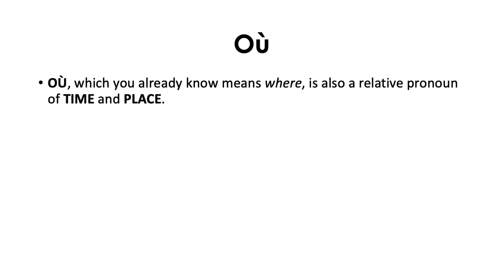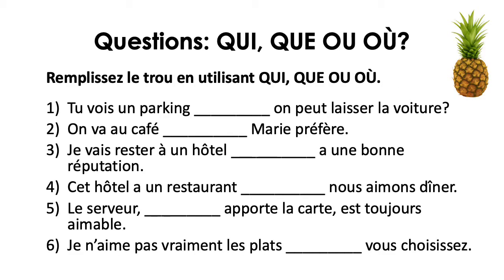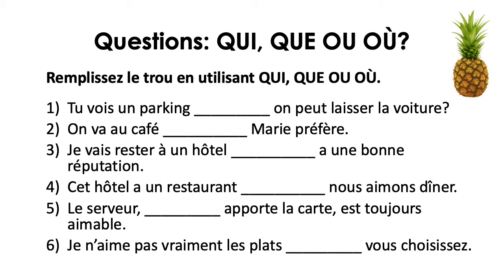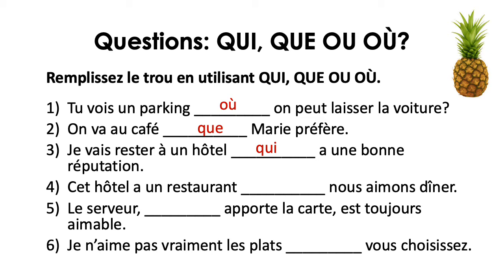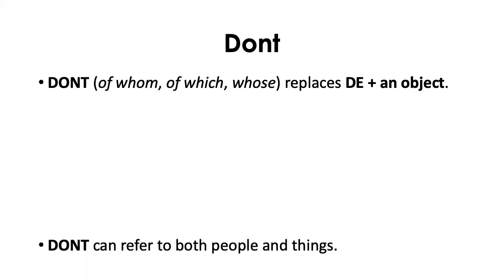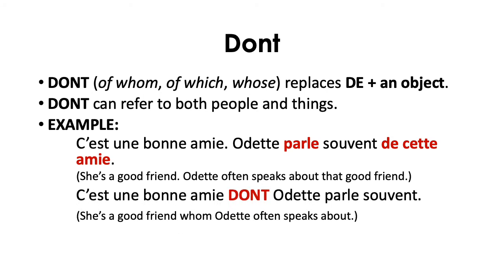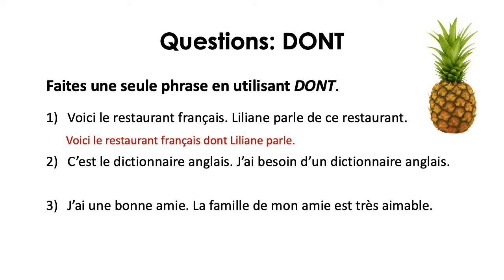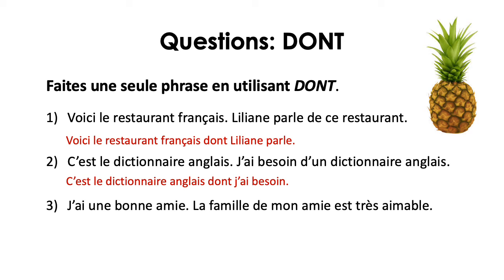Relative pronouns qui, que, où, dont (Part 2)